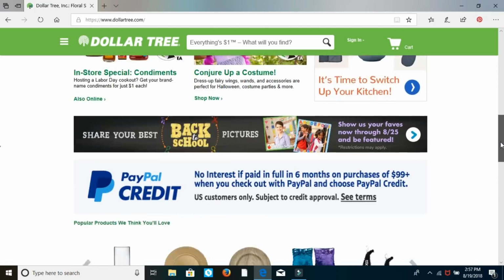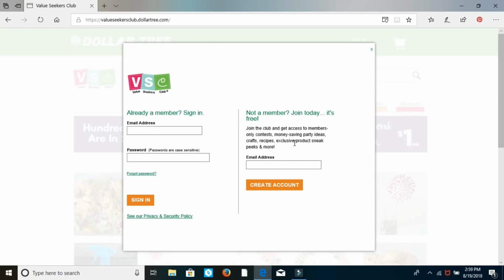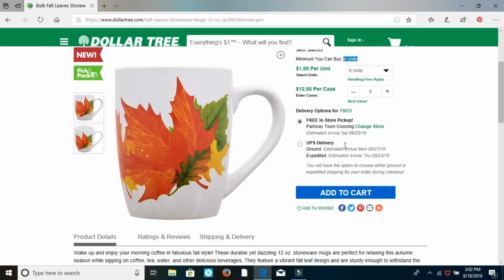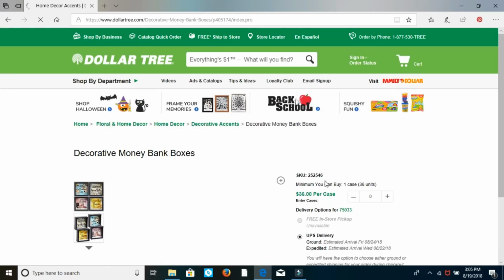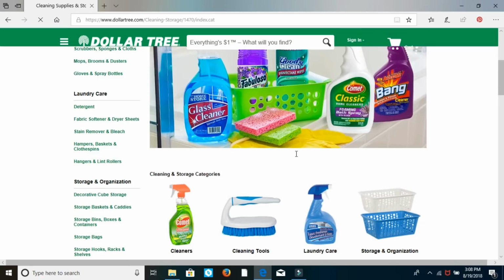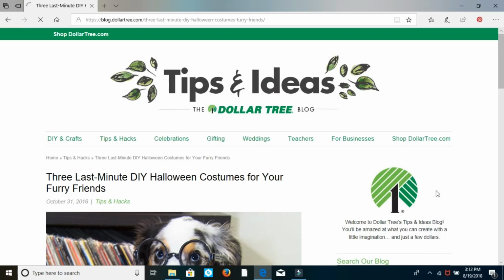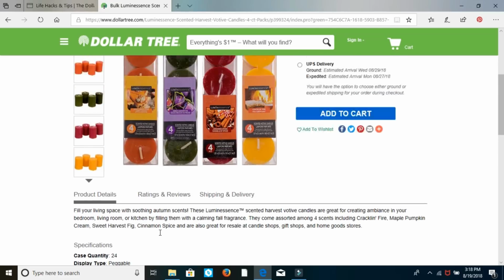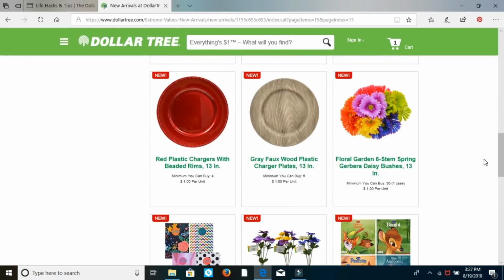TOUR DOLLARTREE.COM WITH ME!! | EXCITING NEW ITEMS!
Sign up for eBates first before you shop online so you can get a % off from wherever you shop!